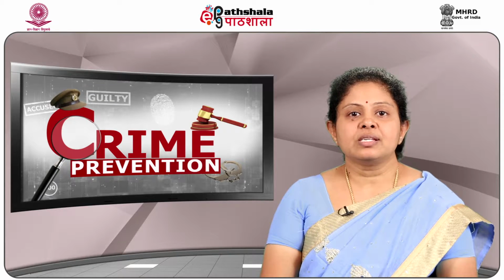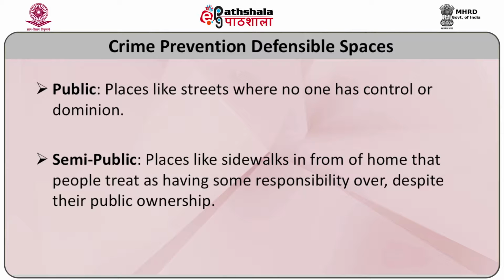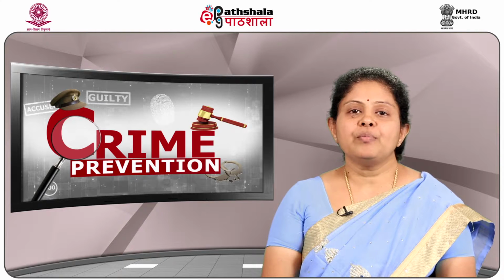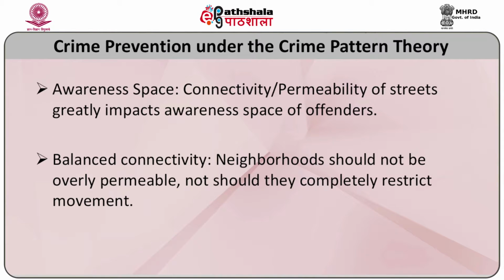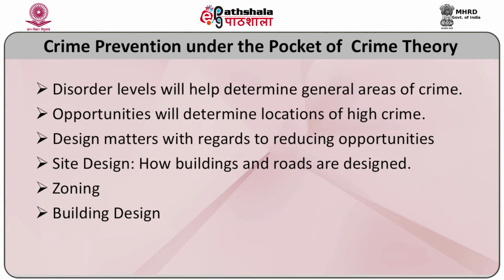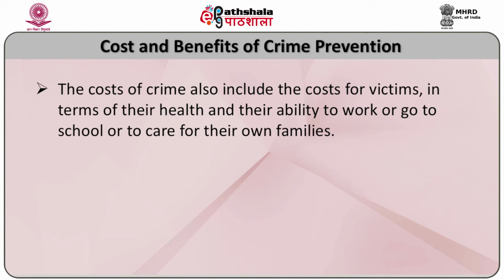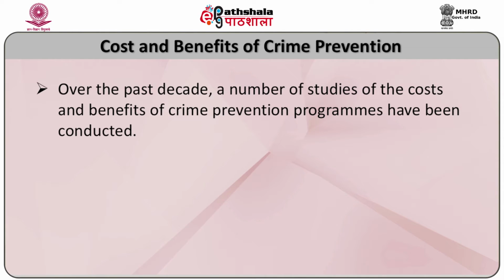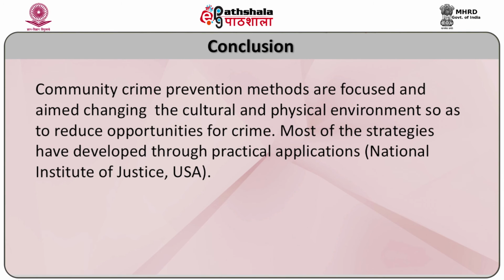APPROACHES AND STRATEGIES OF CRIME PREVENTION